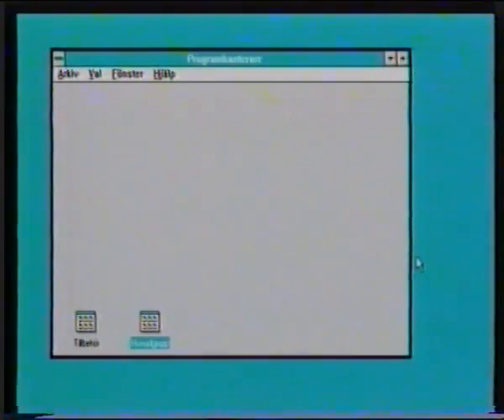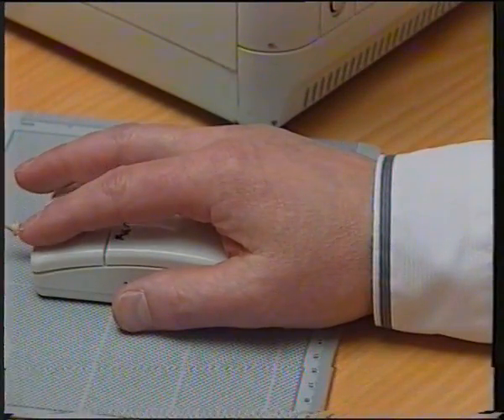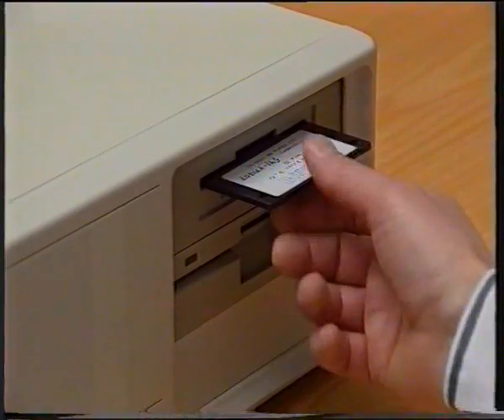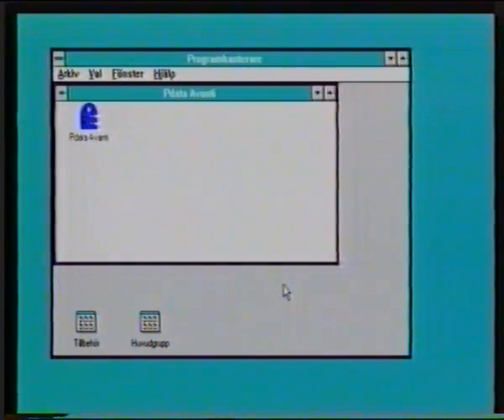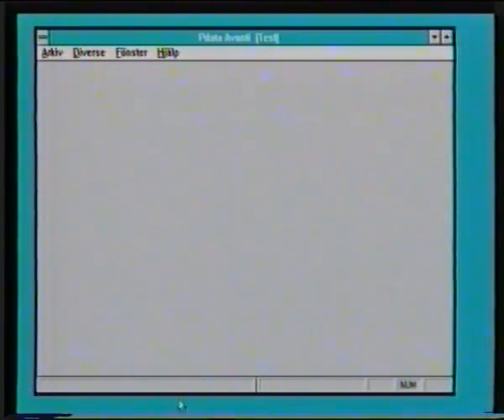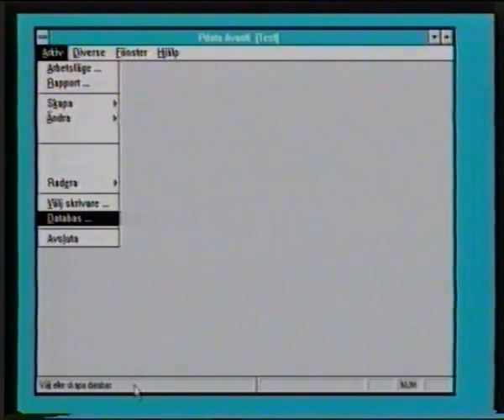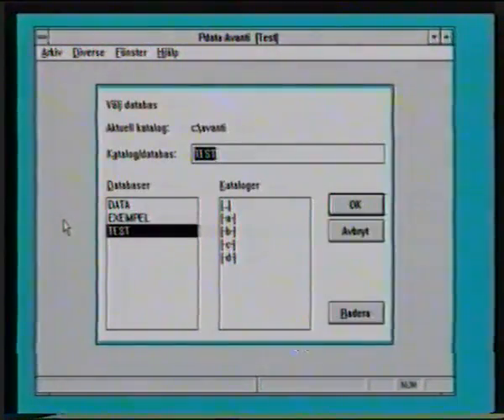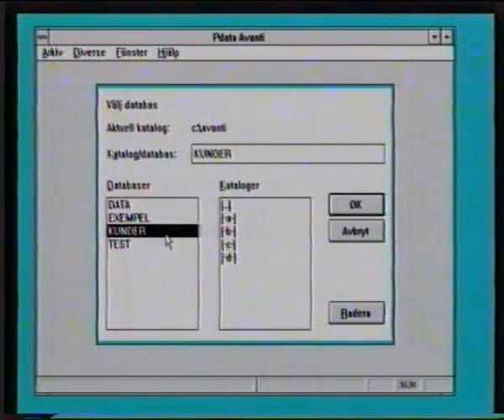Avanti 3 0 Del 1